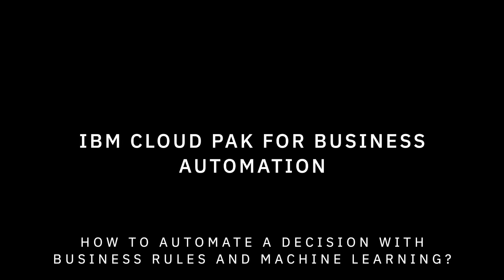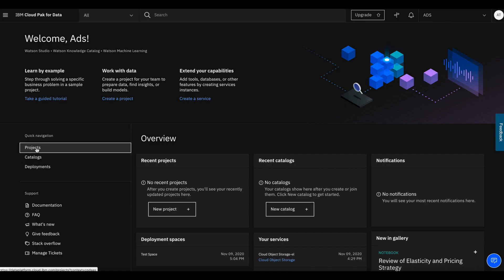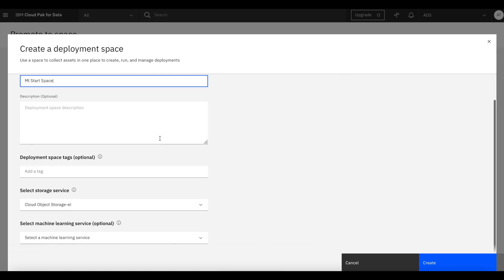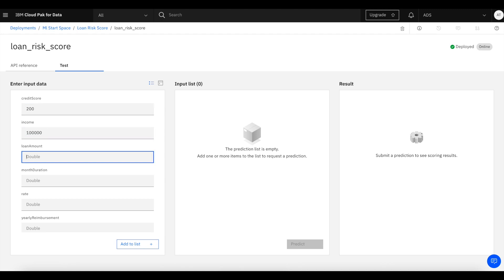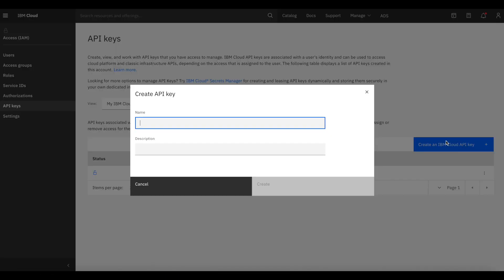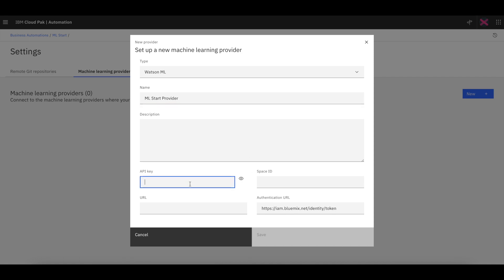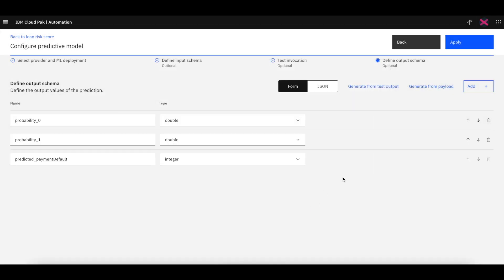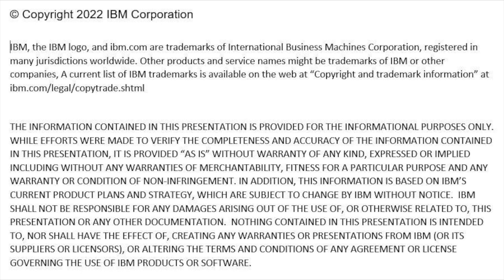How to automate a decision with business rules and Machine Learning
First, it creates a Machine Learning model from a PMML file in IBM Watson Studio. Then it promotes it to a deployment space .
  Second, it creates an empty project in Automation Decision Services, imports a ready to use project containing a predictive model.
  Third, it defines a Machine Learning provider in Automation Decision Services taking the required data from IBM Cloud Pak for Data.
  Then, it connects the existing predictive model to the new Machine Learning provider and validate it by doing different test invocations.
  Finally at the decision model level it does a test invocation using Business rules and the Machine Learning model.